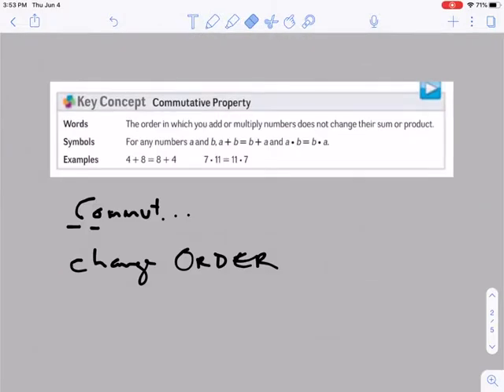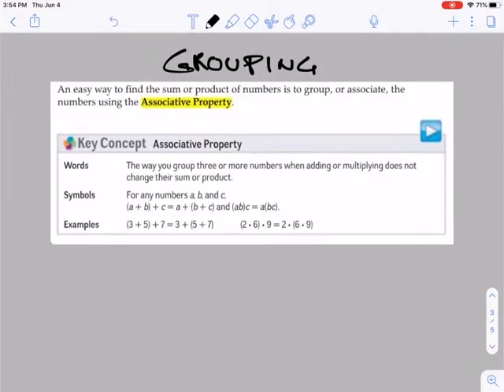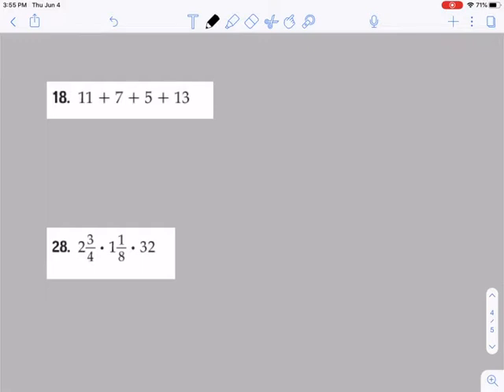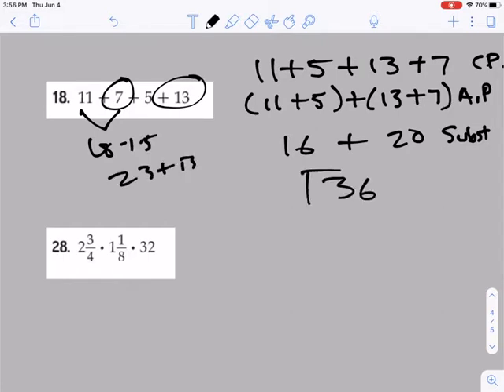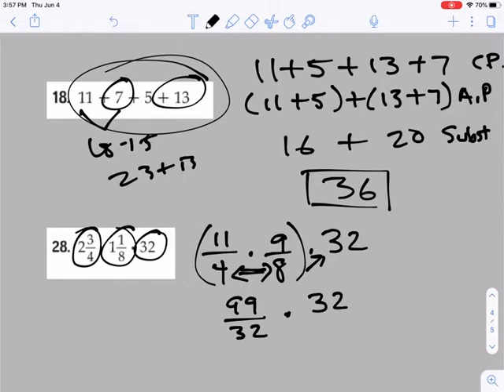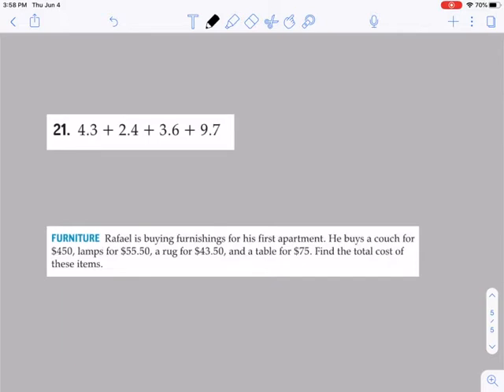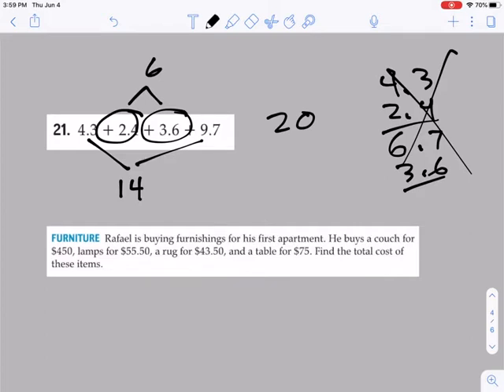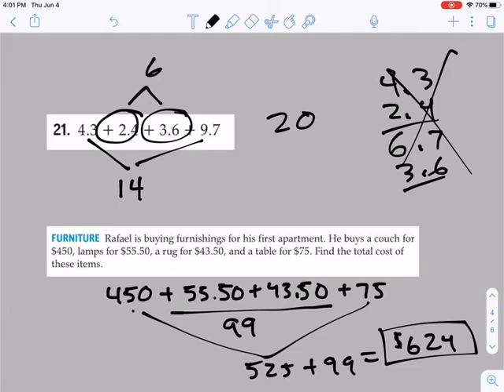Alg 1-3 Properties of Numbers - Commutative and Associative Properties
Remember these two dandies? They're pretty useful!